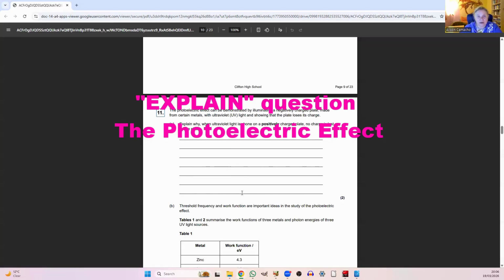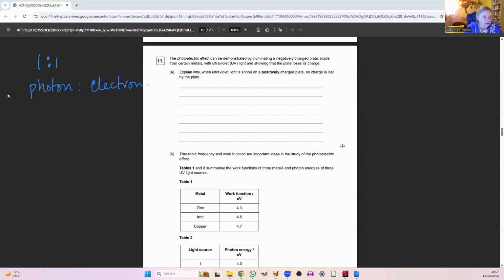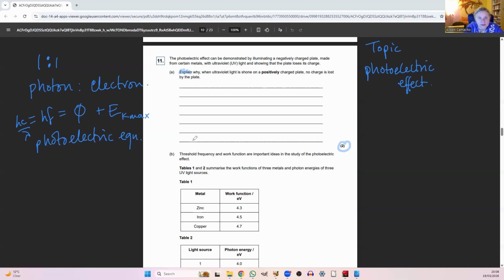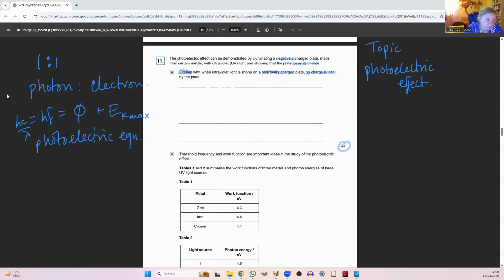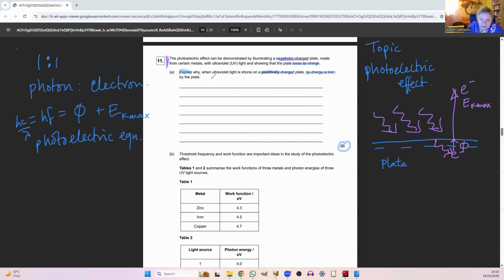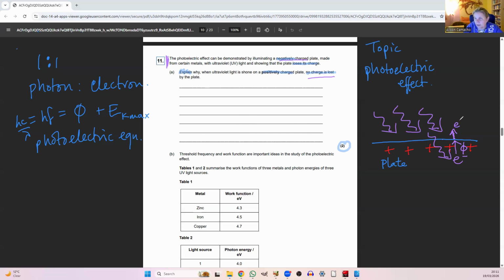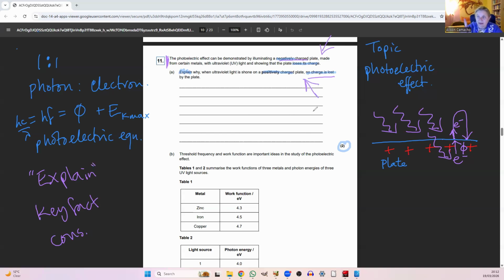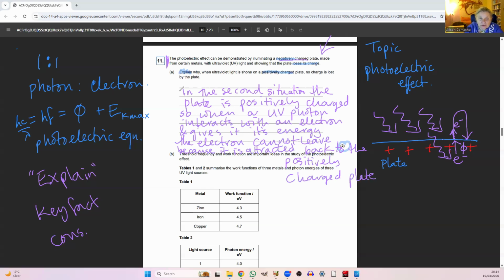"Explain" Questions using the Photoelectric Effect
"Explain" and the Photoelectric effect
Lots of people don't know how to approach explain questions in general and the photoelectric effect in particular.
After all - this is Quantum Physics!
𝗵𝘁𝘁𝗽𝘀://𝘄𝘄𝘄.𝘆𝗼𝘂𝘁𝘂𝗯𝗲.𝗰𝗼𝗺/@𝟰𝟮𝘁𝘂𝘁𝗼𝗿𝗶𝗻𝗴